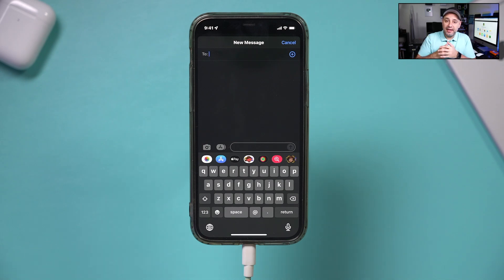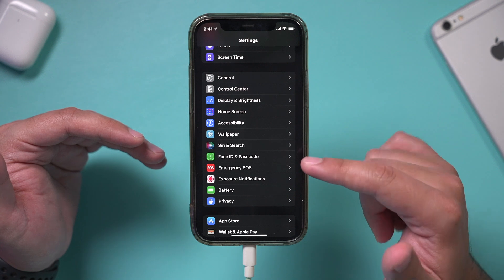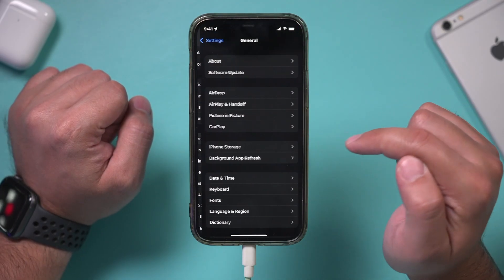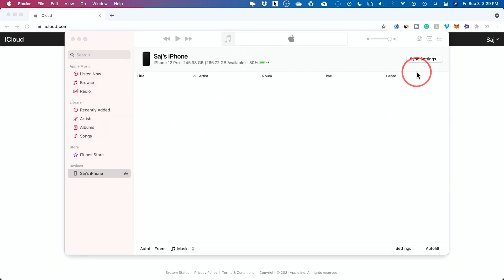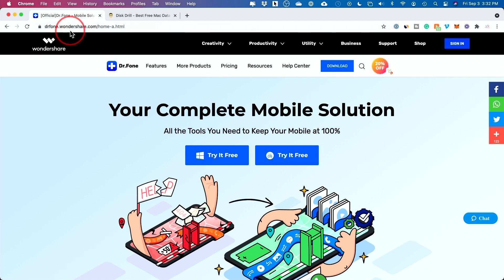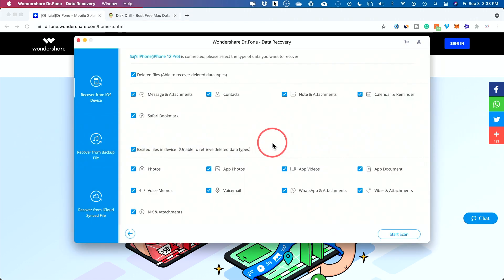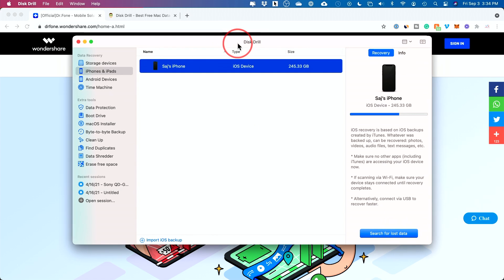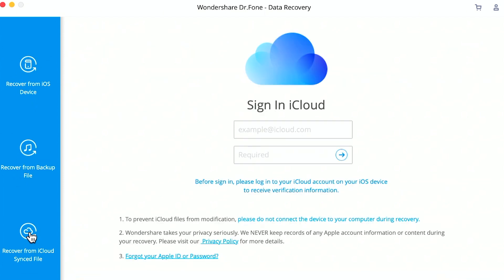How to Recover Deleted Text Messages on iPhone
Is there a way to recover deleted text messages on iPhone? If you accidentally deleted a text message or an entire message thread, there is a way to recover it.

The first thing to try is using iCloud.  With iCloud, you can revert back to an earlier version of your phone and history.

The second option is by using software that can scan your Phone.